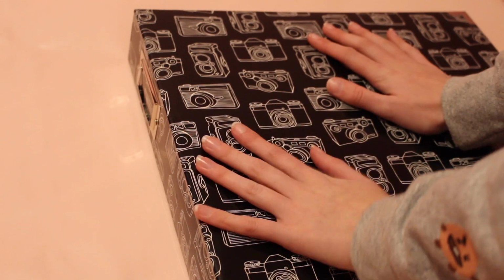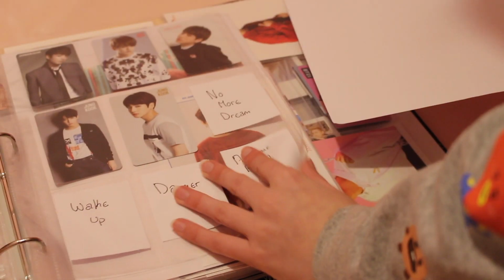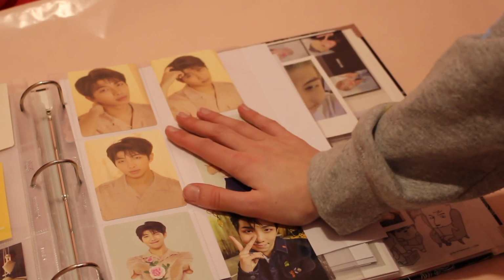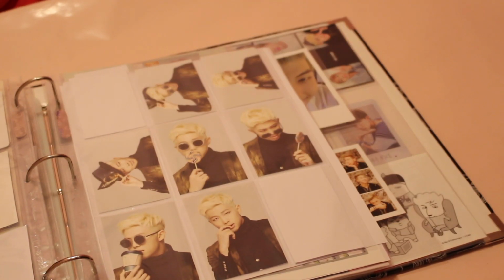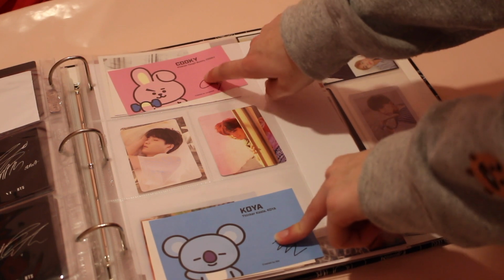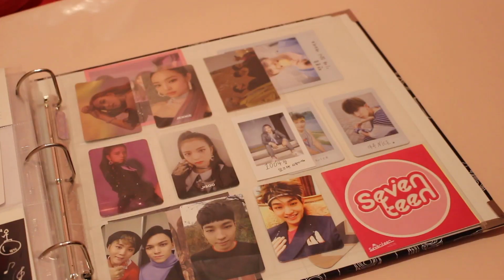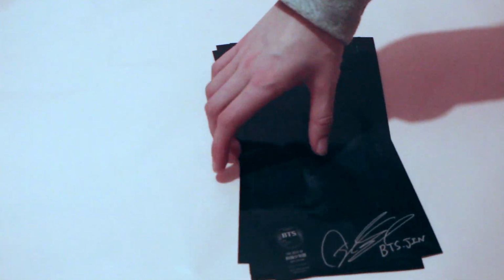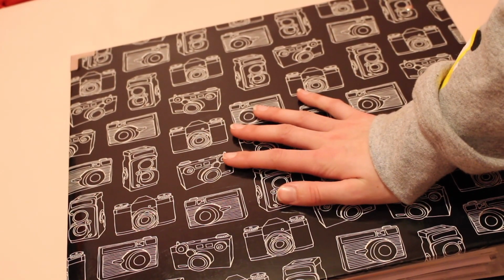My *ENTIRE* BTS Photocard Collection ~ 200+ Cards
To finish up my 2018 round up, my photocards collection. Note: This is NOT a For Sale or Trade video.